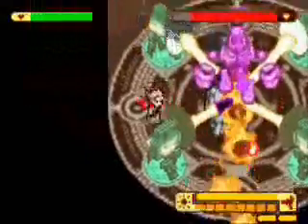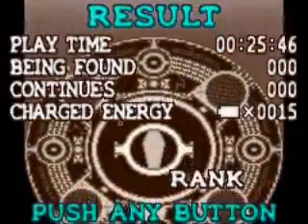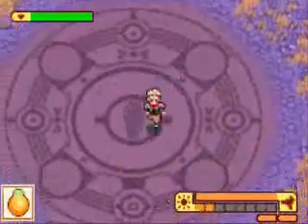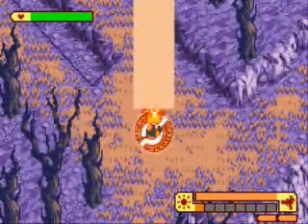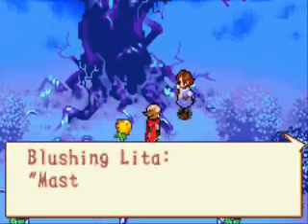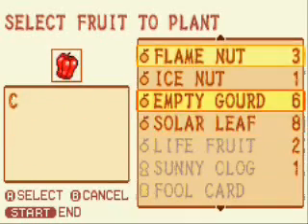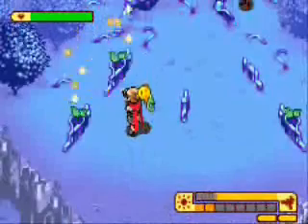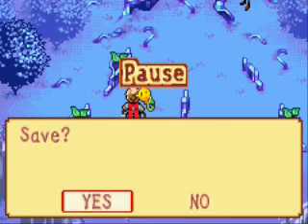Boktai TSiiYH Firetop Mountain Part 5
Next time: We battle against the forces of ice!